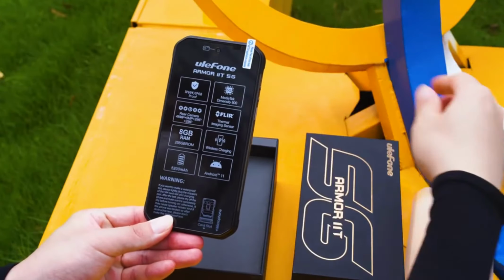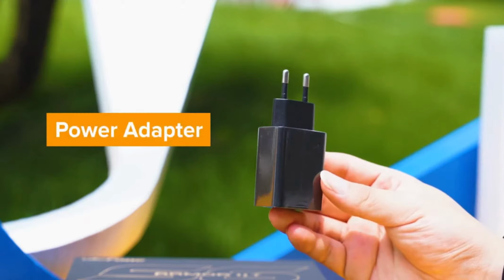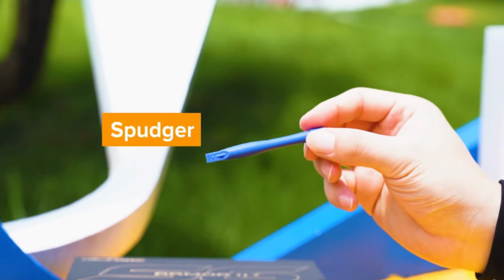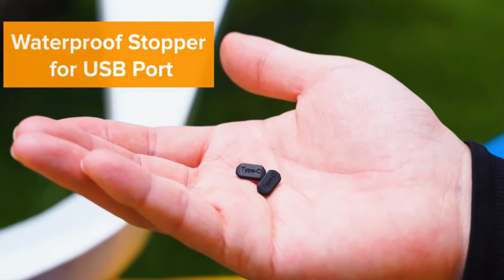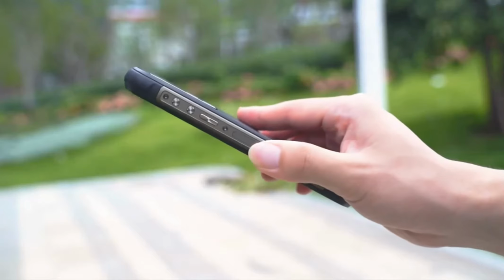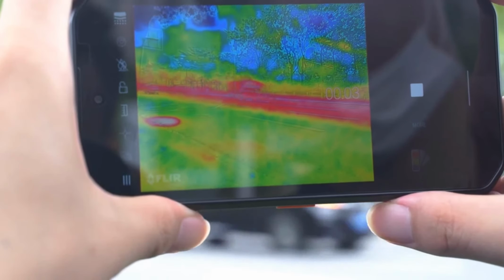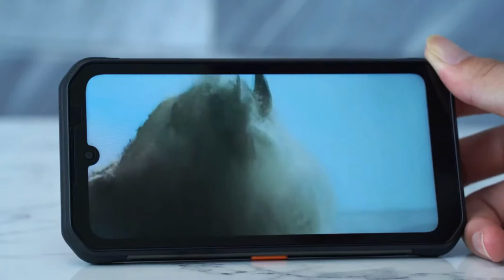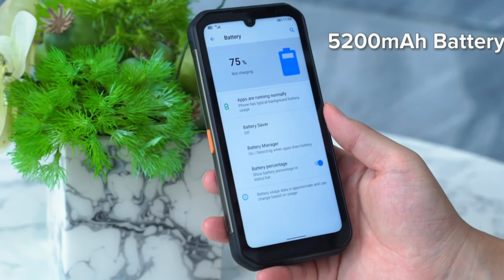New Rugged Smartphone Ulefone Armor 11T 5G Rugged Mobile Phone Unboxing - Specs - Price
Ulefone Armor 11T Price - Compare Prices - Buy Online :

Ulefone Armor 11T 5G Rugged Mobile Phone FLIR® Thermal Imaging Camera Smartphone Android 11 8GB 256GB Waterproof Mobile Phone

Ulefone Armor 11T 5G FLIR Thermal Imaging Camera IP68 IP69K Waterproof 8GB 256GB 48MP Camera Android 11 6.1 inch NFC Wireless Charge Dimensity 800 Rugged Smartphone - Black Other Area Version

Ulefone Armor 11T 5G Rugged Phone, Thermal Imaging Camera, 8GB+256GB